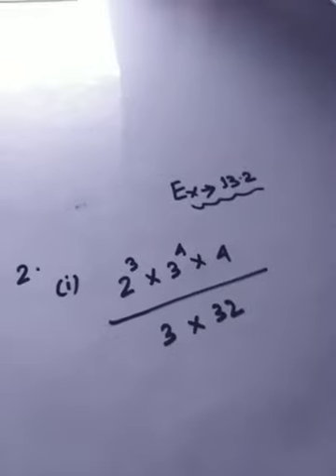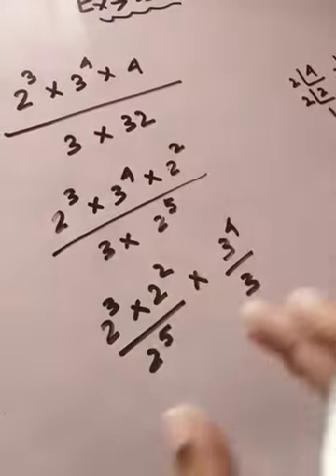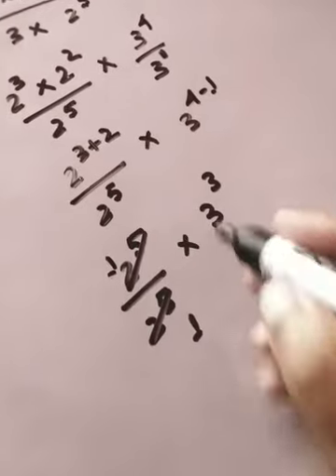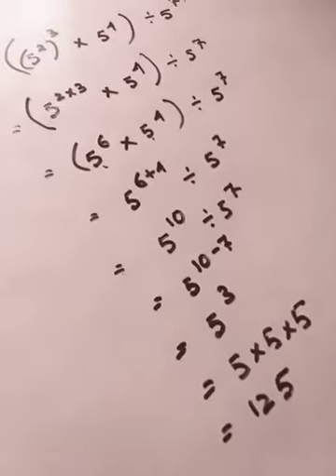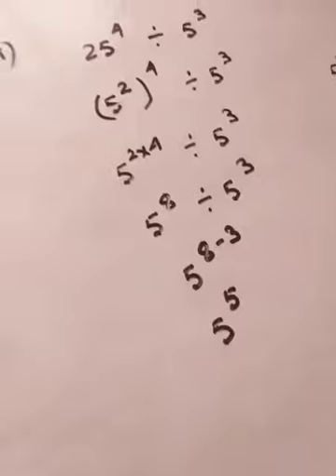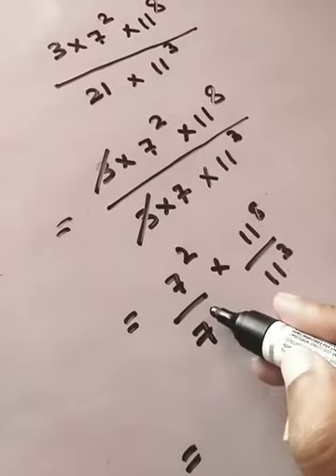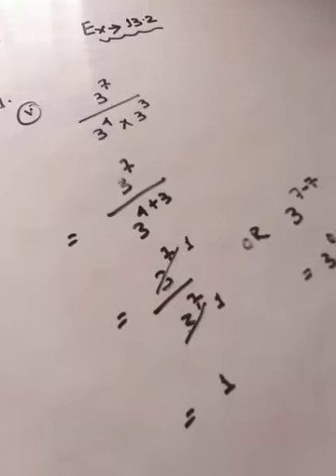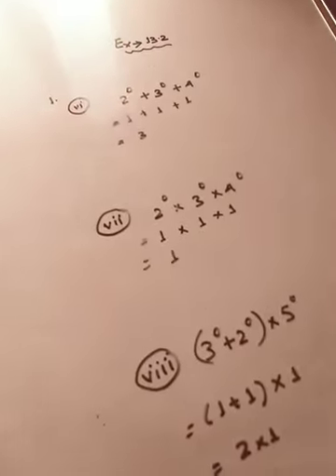Exponents and powers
Ex 13.2 sum no.2 I,ii,iii,iv,v,vi,vii,viii